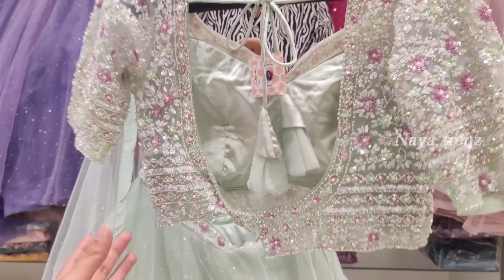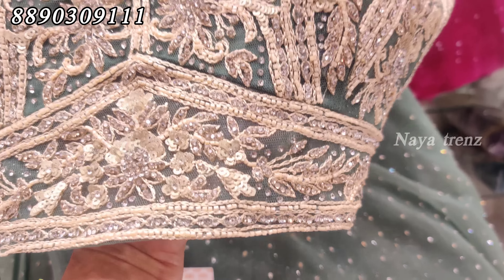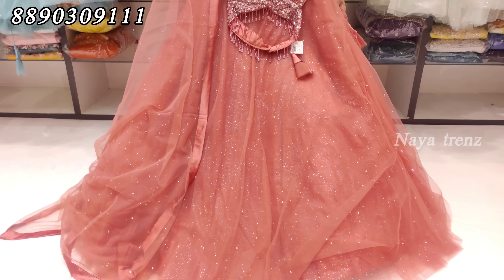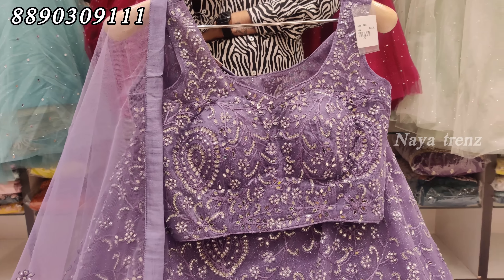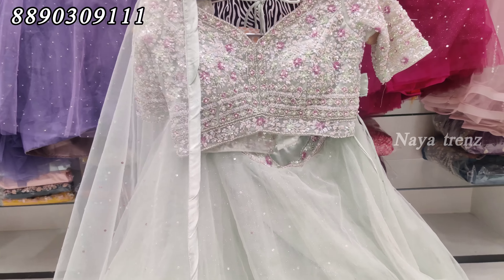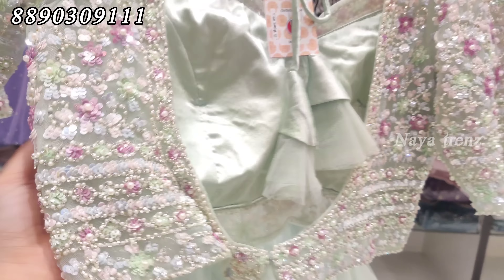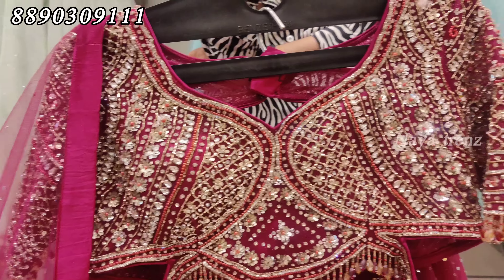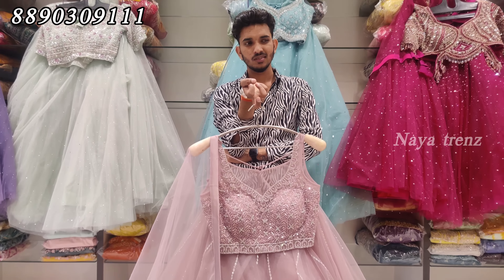Reception Lehenga Designs 2023 |Ep-153|Worldwide Shipping | Unique Fancy Sarees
Unique Fancy Sarees Hyderabad
Address:107, WESTEND MALL Road no 36, opp. to Pillar Number 30,
Jubilee Hills,

Kukatpally Address:

Manjeera Majestic Commercial, G 06,
JNTU Rd, Kukatpally Housing Board Colony, Kukatpally,

Hi,
Naya Trenz just referred you to Meesho! 💜
Now SAVE BIG on ALL your shopping 🛍️

Get Heavy Discounts On 1000+ categories - 👠👗👜🎾🍽📱🎧
Plus,

TnC Apply

readytowearsarees fancysarees designersarees receptionLehengas bridallehengas Lehengashopping hashtag​ cradles purchase​. wholesaleproducts​ flyingbeasts​urbanhill​householdproducts​middleclassammai​heavenlyhomemade​shrutiarjunanand​ riyadas​mystylecorner​prernachhabra​desigirltraveller amankuranavlog smithdipak sirishateluguchannel​superstyletips​ammachetivanta​james makeover eyebrowstutort hairstyles styling outfitfrom scratch#James Charles#cuffs&lashes#shystyle#dipikakiduniya#delhi logs#foodvlogs#sabhakajah
pattu sarees
saree tales
fancy sarees
saree love
prashanti sarees
cotton saree
linen sarees
sarees collection
hyderabad wholesale sarees
missamma sarees
pvt market
voice of pranavi pvt market vedios
shopping masti
rk collections latest episode
today rk collections latest episode
rk collections fancy sarees
# rk collections Pattusarees
# rk collections party wear sarees
# rk collections ashadam offers
# rk collections special discount
# ashadam offers
# ashadam special
# sravanamasam offers
sravanamasamspecial discount
southindianshoppingmall ashadam offers
# south indian shopping mall kgsale
misamma sarees
misamma ashadam offers
# she needs
she needs dilsuknagar
societykanchi ashadam offers
# ashadam bonalu
# sikindrabad bonalu
# bonalu
pvt market kothapet hyderabad#sagarika trendy world
rk collections sarees
mk collections
krishna silks pvt market
rk collections
ashadam offers sarees
pattu sarees latest collections
pochampally sarees with price
mk collections
mangalagiri pattu sarees with price
pochampally pattusarees
sowjanya saree mandeer
shree handlooms kothapeta
pochampally pattusarees
mangalagiri pattusarees with price
# latest pattu sarees 2022
vigneshwara silks
pattu sarees
varalakshmi silks
mangalya shopping mall
sarees latest designs
lpt market lb nagar
misamma handlooms
sarees collections today
ikkath sarees with price
klm shopping mall
# kanchipattusarees latest designs
rushi handlooms
pochampally ikkath sarees with price
mk collections today episode
prashanti sarees
rs brothers shopping mall
sowjanya saree mandir latest episode
pochampally sarees
rk collections today episode
pvt market pattu sarees
fancy sarees
kanchipuram silks sarees
rk collections
ashadam offers 2022
klm shopping mall offers today
misamma sarees
# misamma collections
colours of life
black beads gold chain designs
ashadam offers
ashadam sale in hyderabad 2022
latest sarees collections
mangalya shopping mall hyderabad
she needs latest collections
sarees shopping online
black beads collections
pvt market kothapeta hyderabad pattusarees collections
mk collections
kanchipatu sarees
fancy sarees with price
pattysarees online shopping with price
latest sarees
wedding sarees collections 2022
ikkarh pattusarees
vigneshwara silks
ashadam sale 2022
latest fancy sarees 2022
latest sarees designs 2022
puja devarakonda trolls
puja devarakonda
society kanchi